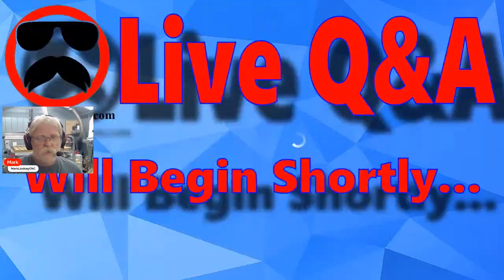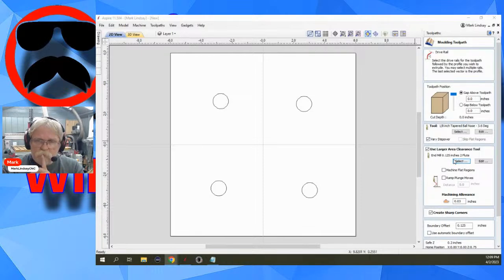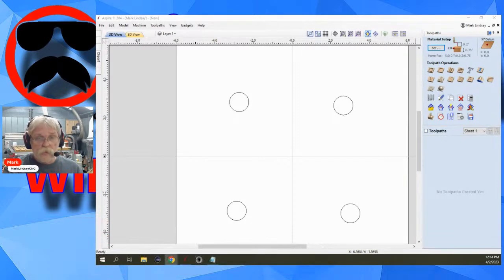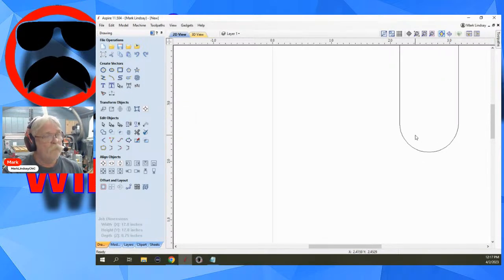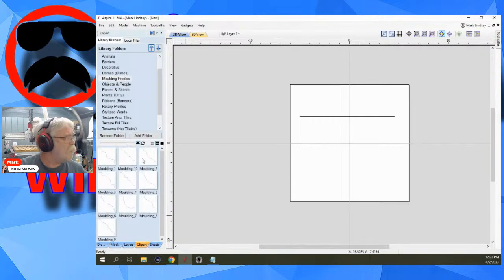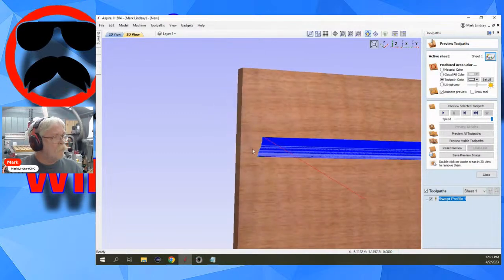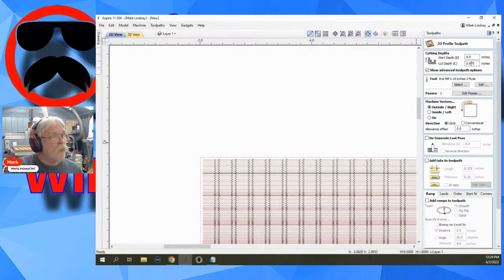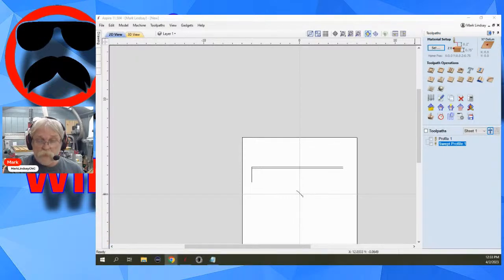Live Q&A #185 – Open Q&A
Once again real life got in the way, and as a result, I did not have time to get an edited video posted this week. So this week is an Open Live Q&A where I'll answer your general CNC or Vectric Software questions.
So, join me at Noon Pacific Time, 3 pm Eastern Time for this week’s Live Q&A, and get your questions answered!

Link to Dennis Van Hoof's video on Lock and Key Technique for 4-Sided CNC - Carving a Greek Column